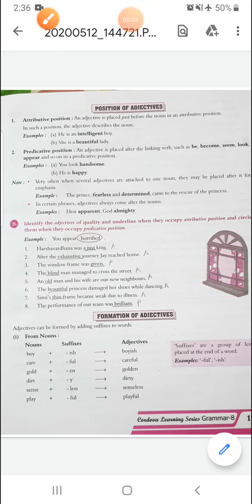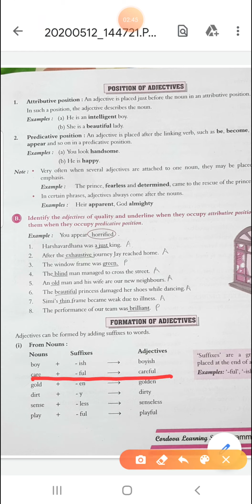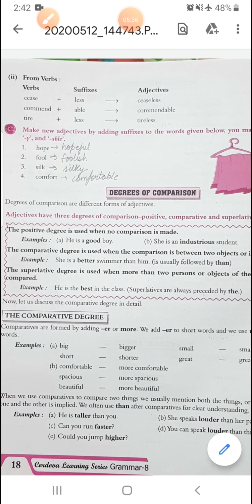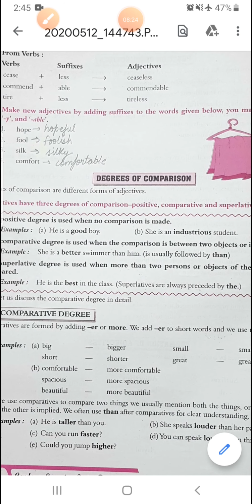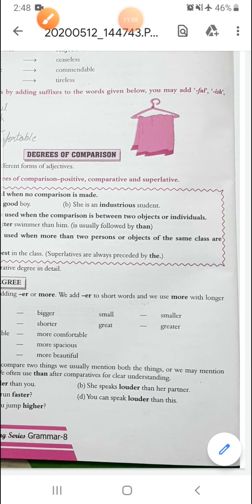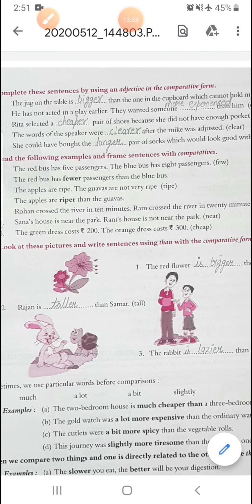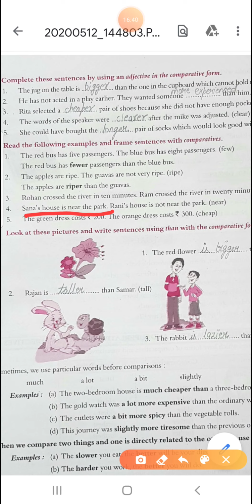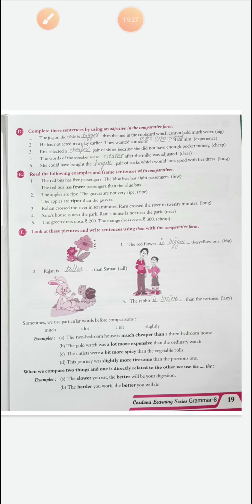English class 8th. Title " Adjectives and Degree of comparison"(part2)